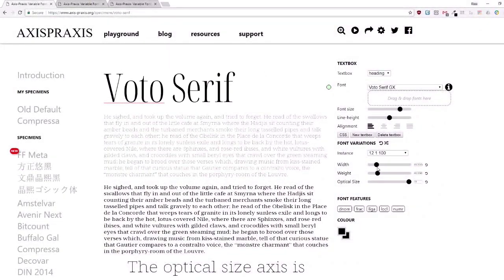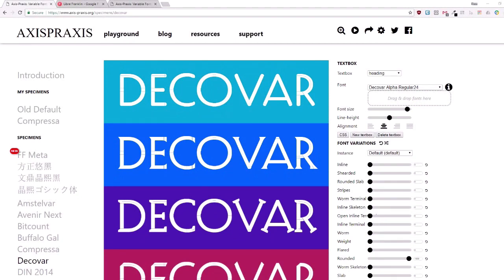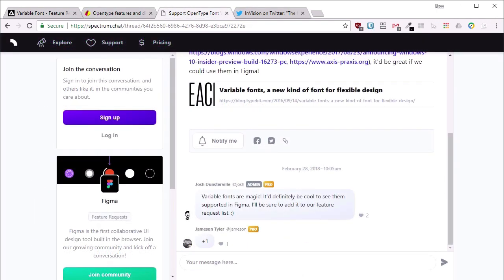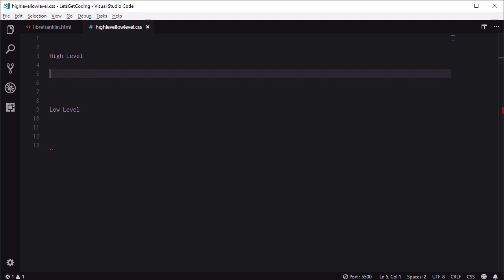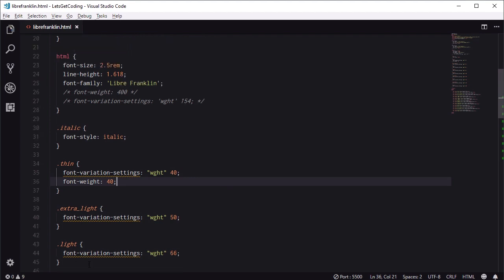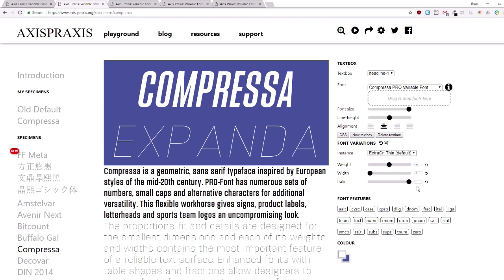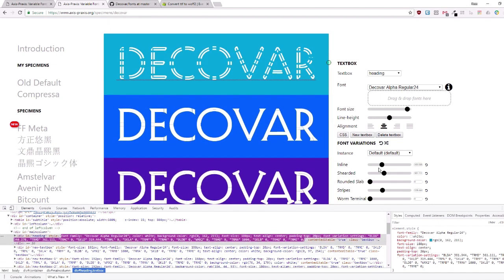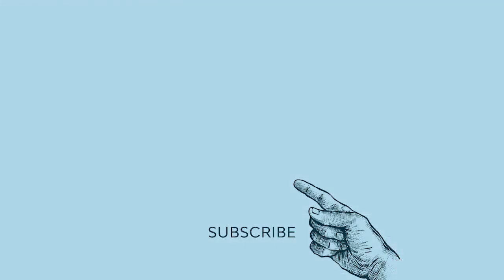Variable Fonts for Web Design | FREE COURSE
Variable fonts are the next big thing in web typography. They allow for more creativity and design freedom. That’s all while reducing your font load time down to a half, or even less! ► Envato Elements: fonts, templates, images & more

In this course with Kezz Bracey, you’ll learn what variable fonts are, why they’re such a big step forward, and everything you need to know to start designing with them and using them in your websites.

1 - Introduction
    00:00:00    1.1 - Welcome to the Course
    00:00:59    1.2 - Variable Fonts for Fast Loading
    00:05:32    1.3 - Variable Fonts for Freedom and Creativity

2 - Understanding Variable Fonts
    00:09:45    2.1 - Font Axes (Settings)
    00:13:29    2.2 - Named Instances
    00:17:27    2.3 - Finding Variable Fonts
    00:20:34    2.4 - Previewing Variable Fonts
    00:23:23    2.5 - UI Mockup With Adobe Software
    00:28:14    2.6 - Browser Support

3 - Let’s Get Coding
    00:31:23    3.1 - Deploying Variable Fonts
    00:40:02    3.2 - High-Level and Low-Level CSS Properties
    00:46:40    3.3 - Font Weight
    00:54:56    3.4 - Font Stretch (Width)
    01:02:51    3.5 - Font Style (Slant/Italic)
    01:10:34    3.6 - Font Optical Sizing
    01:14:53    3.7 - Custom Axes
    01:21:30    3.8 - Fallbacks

4 - Conclusion
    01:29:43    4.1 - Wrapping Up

Envato Tuts+
Discover free how-to tutorials and online courses. Design a logo, create a website, build an app, or learn a new skill